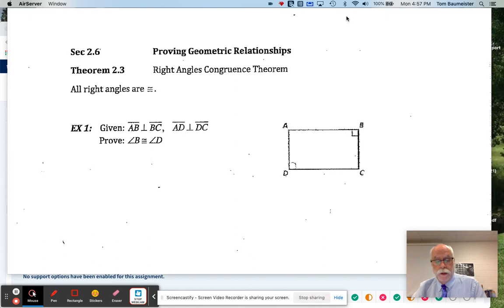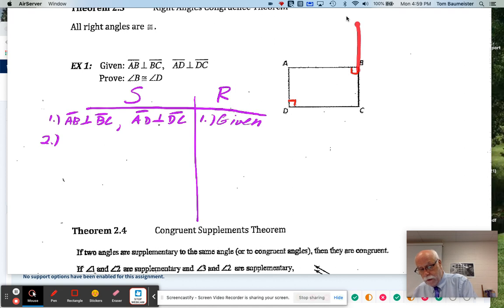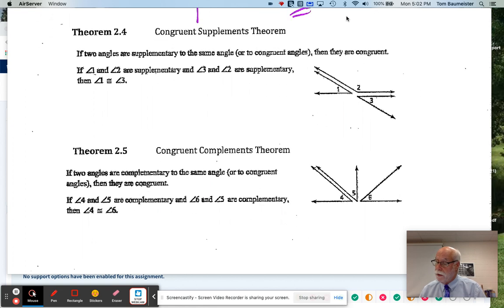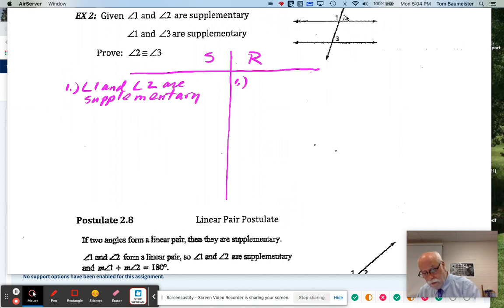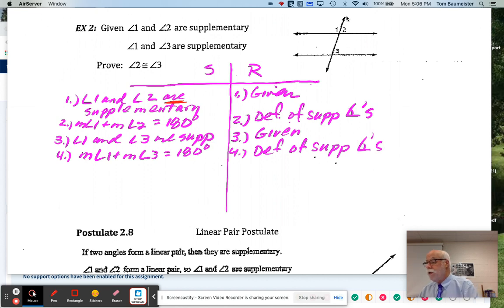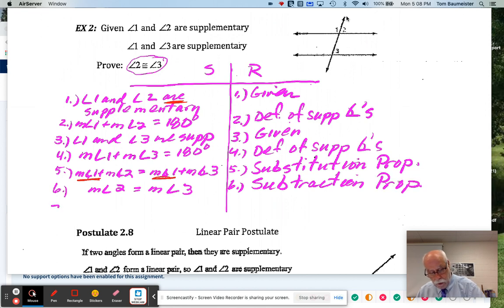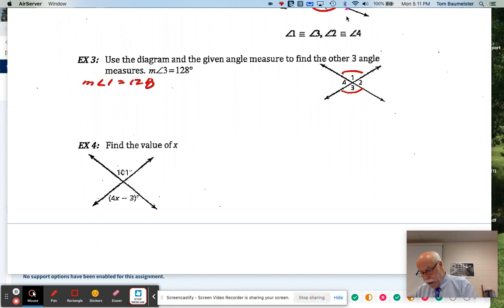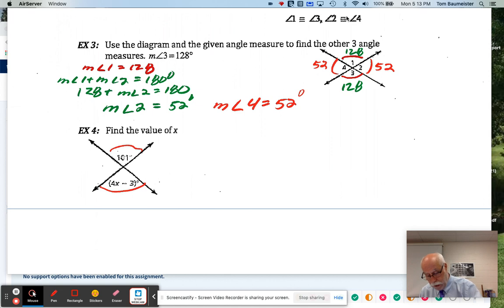Geo Sec 2.6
Proving Geometric Relationships